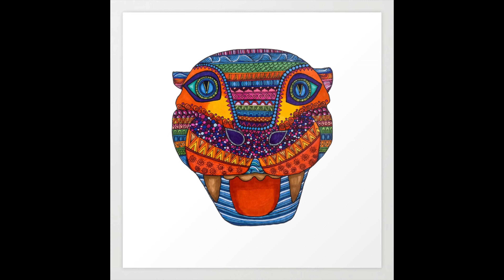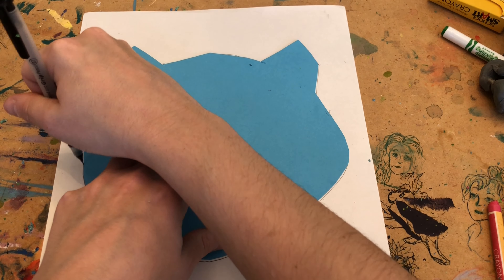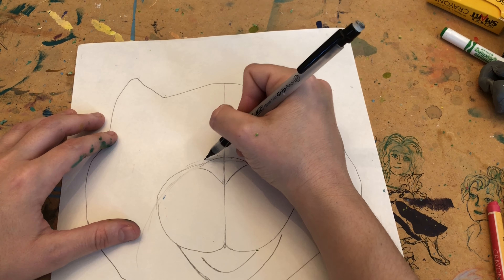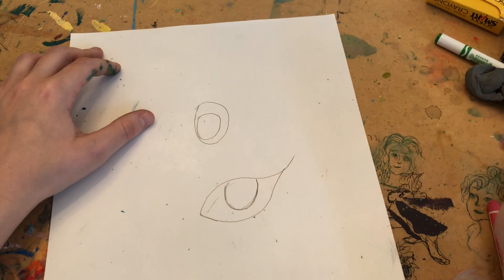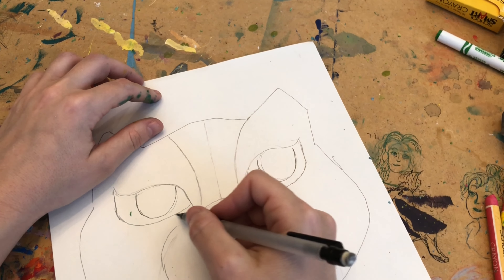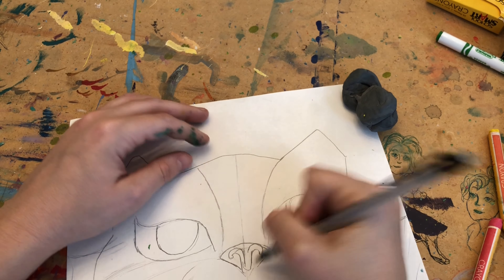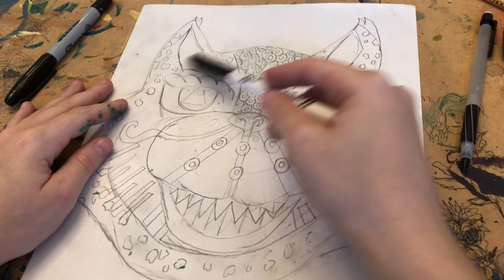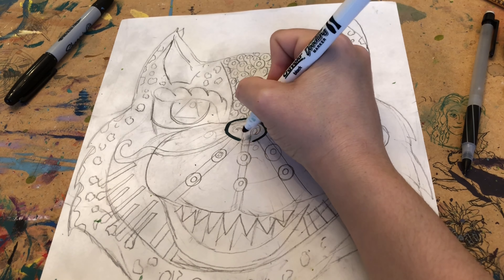How to draw an Alebrije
In today’s lesson I will show you step by step how to draw a cat alebrije.